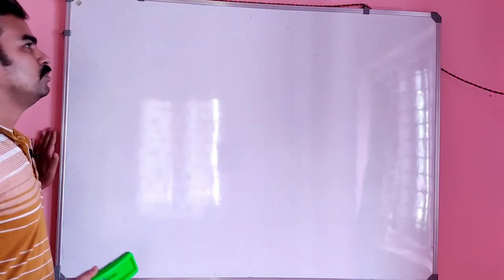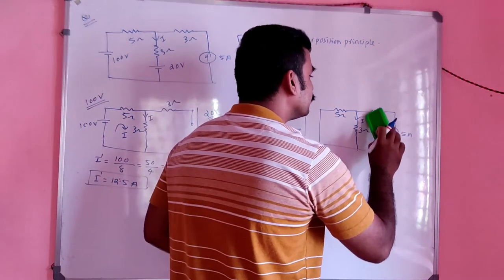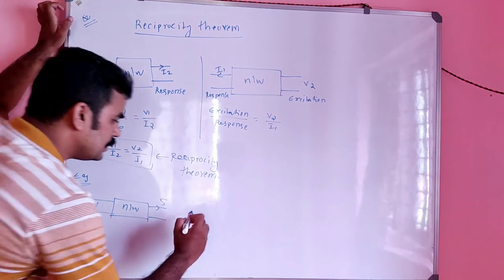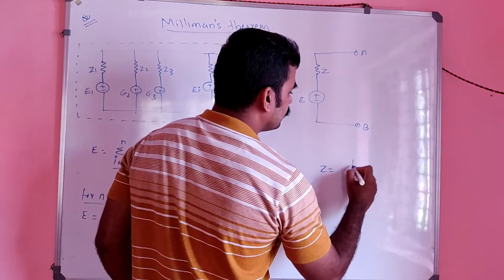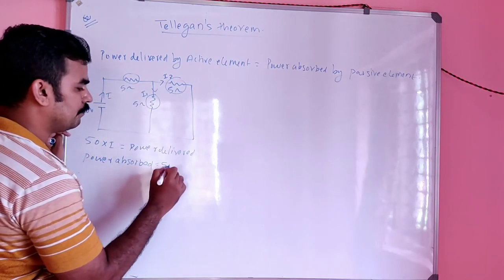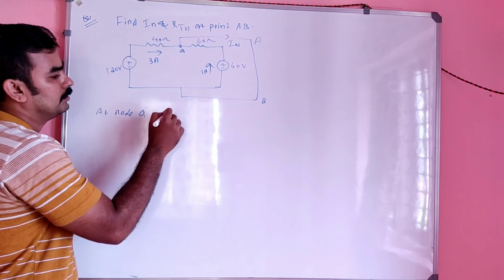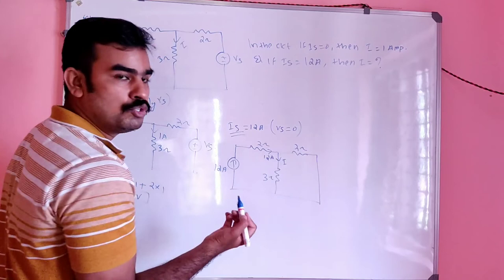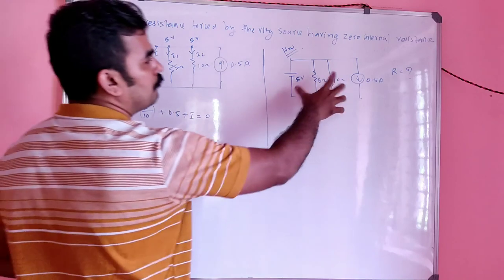LECT 18 | MILLIMAN'S, TELLEGANCE, RECIPROCITY THEOREMS